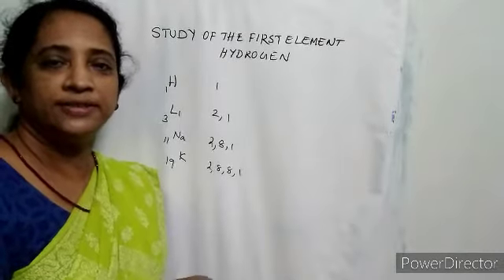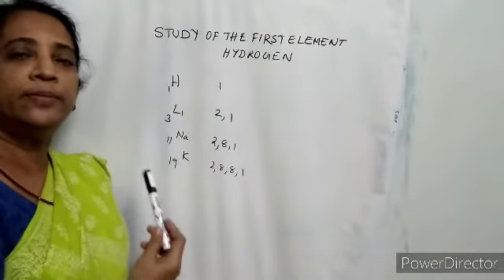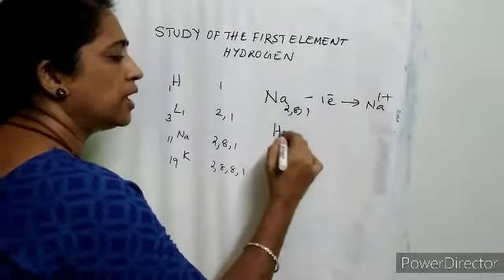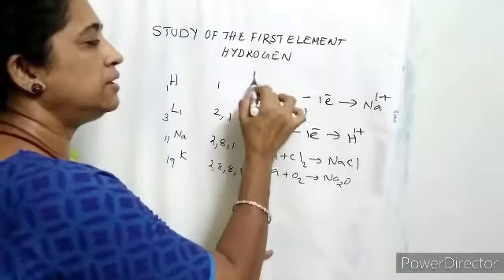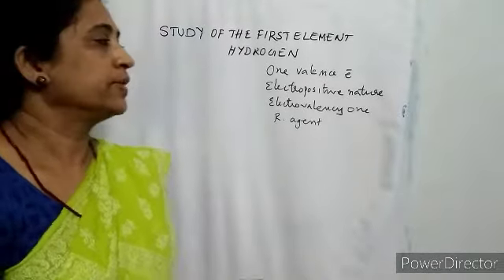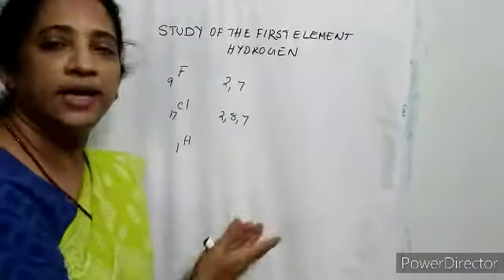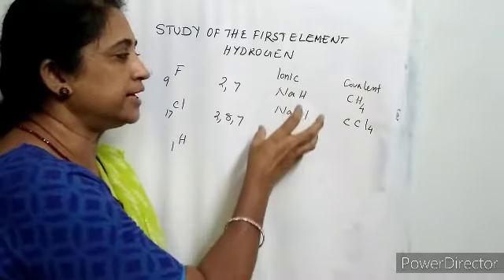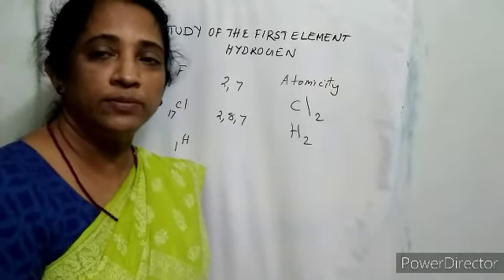Hydrogen part 1 std IX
hydrogen std 9 similarities with alkali metals icse hydrogen similarities with halogens icse std IX 2021